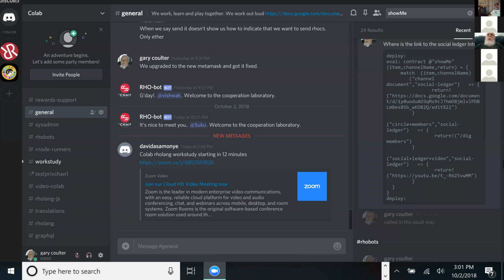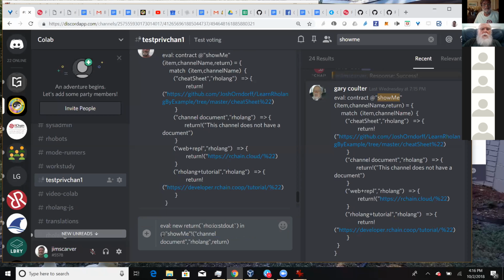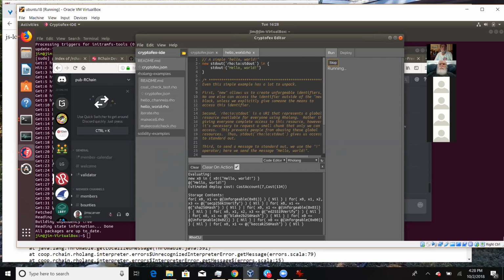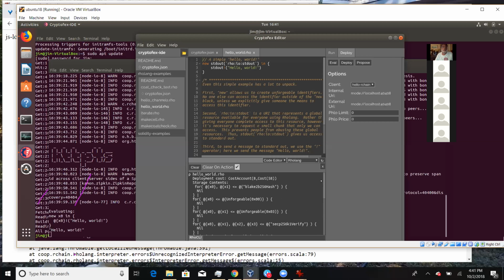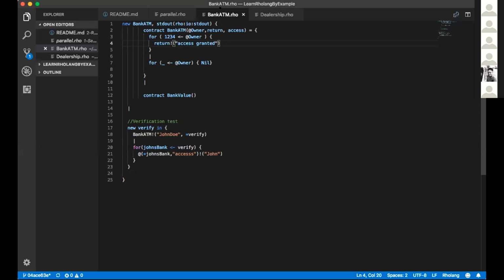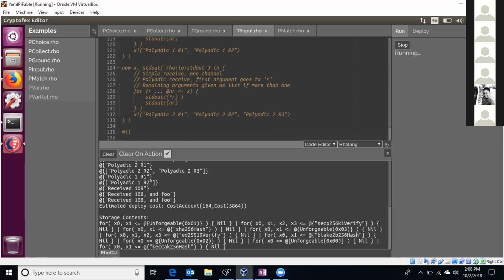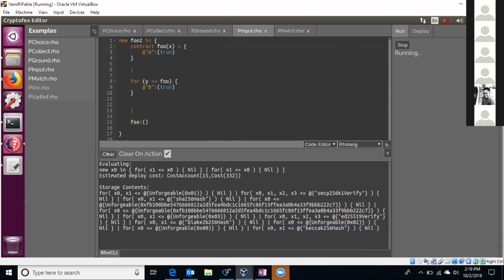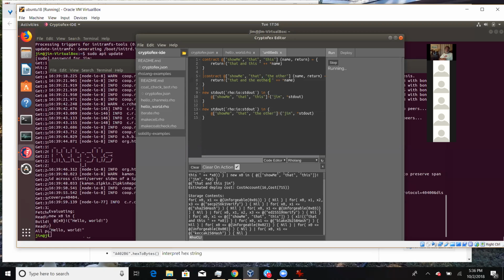2018-10-02 RChain CoLab RHOlang office hours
00:00 - 14:03 Running a show me rholang contract by Gary Coulter
14:04 - 43:57 Discussion on pattern matching compared with matching on a map
44:00 - 99:42 screen sharing from attendees on the contracts they are working on.